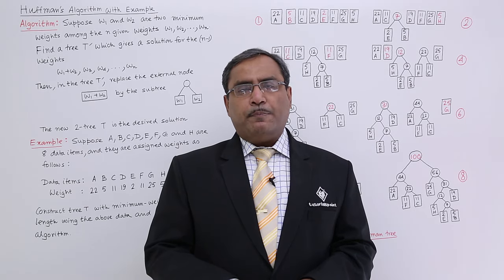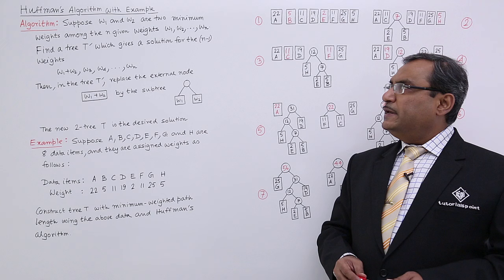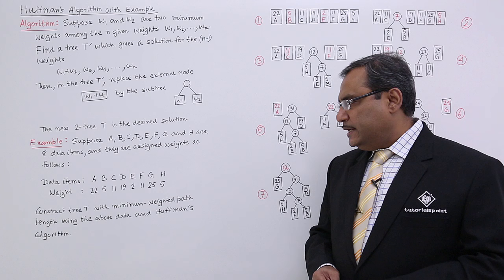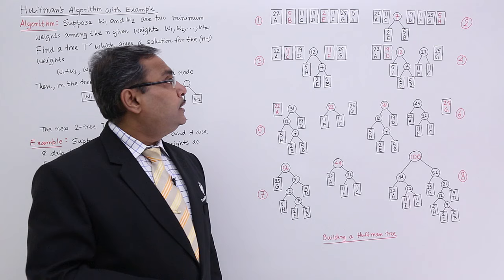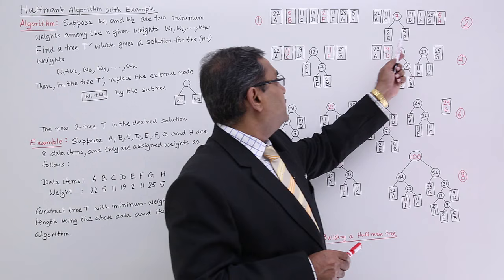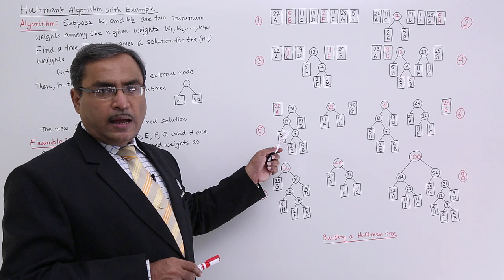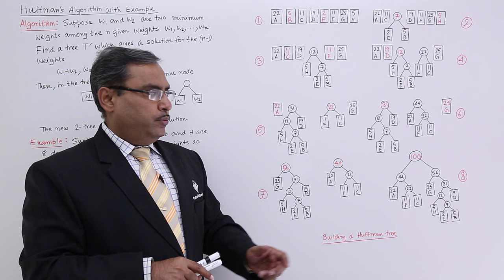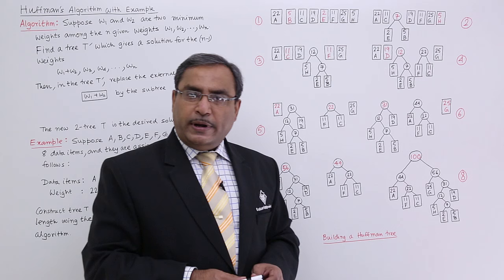Huffman’s Algorithm With Example